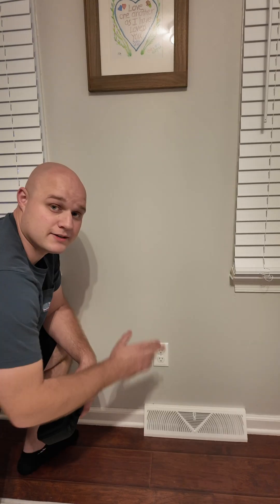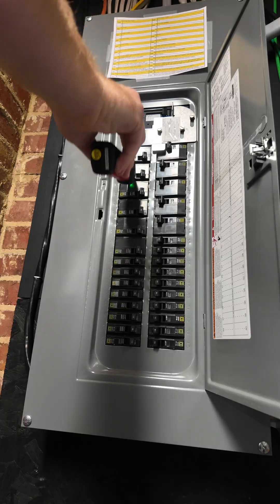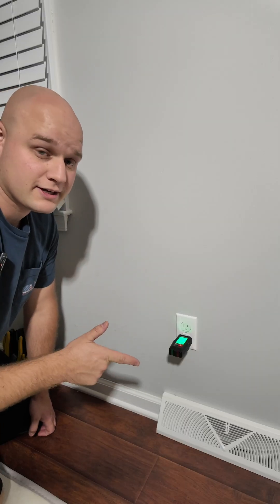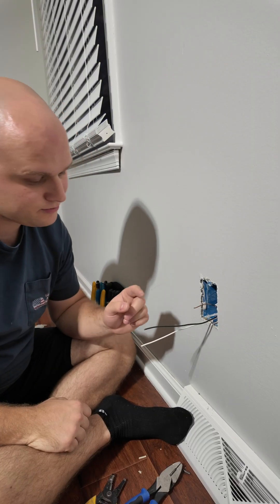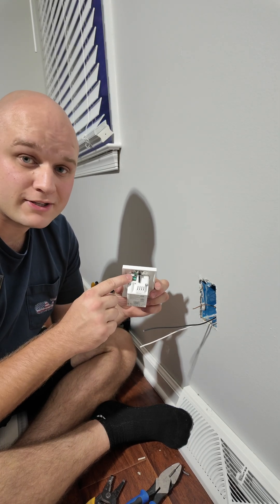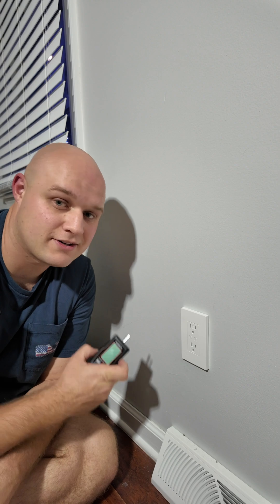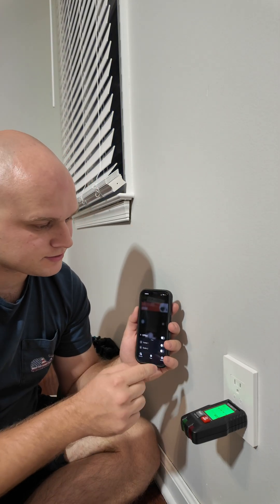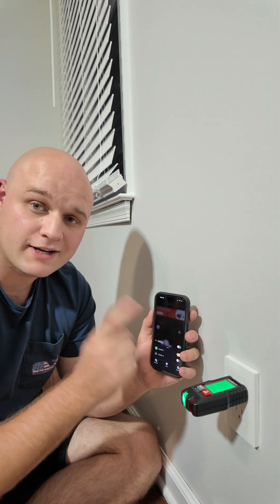Upgrading to a smart outlet is easier than you think with this circuit breaker finder!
In this short, I’ll show you how to replace your old outlet with a new smart one — plus how I used the Kaiweets Circuit Breaker Finder to quickly locate the right breaker before installing. Fast, safe, and smart ⚡ @Kaiweets

KAIWEETS KT301P circuit breaker finder

Smart Outlet